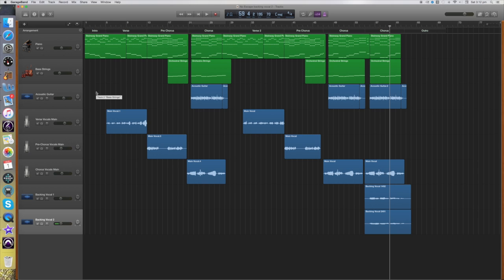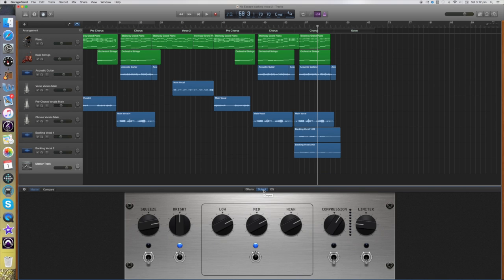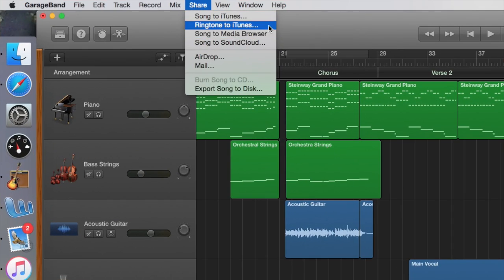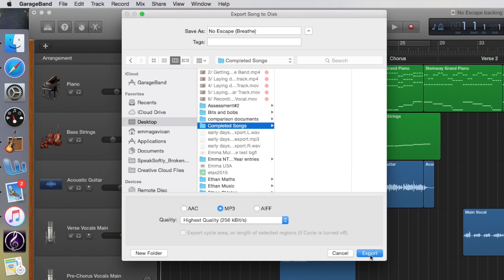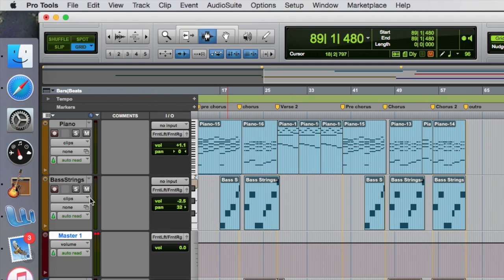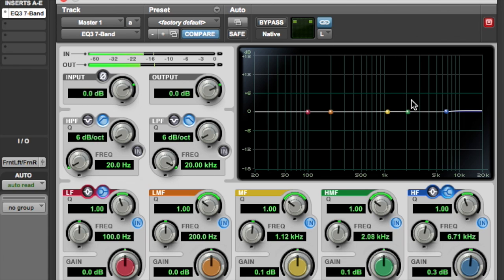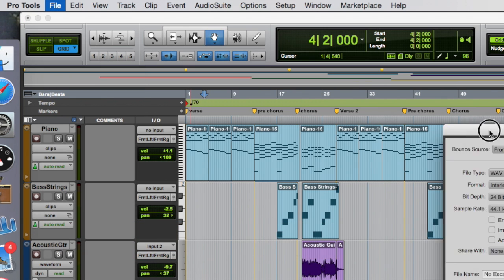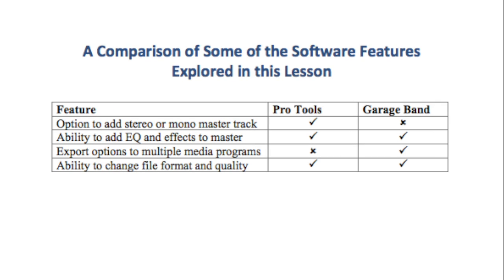12: Mastering and Exporting